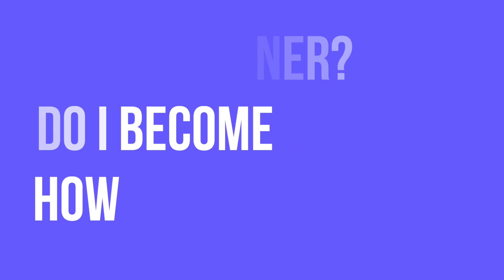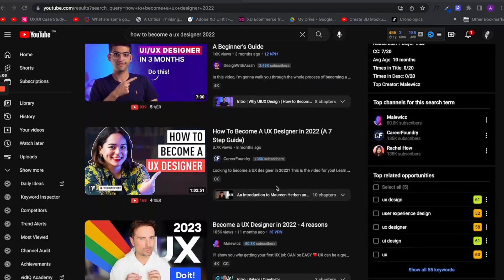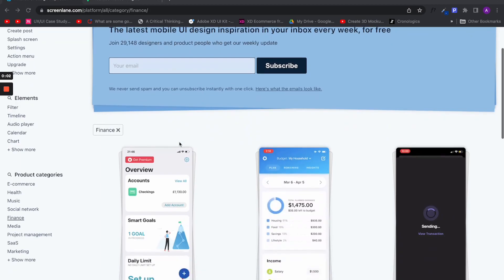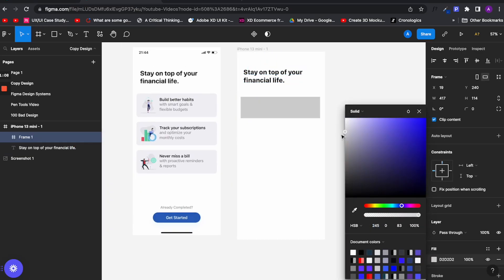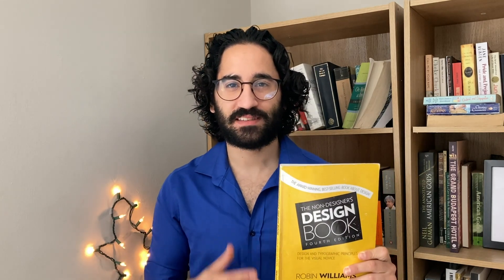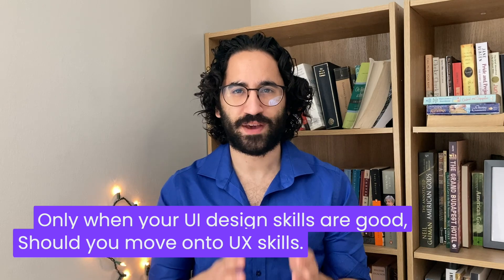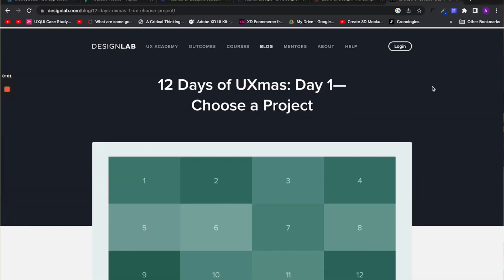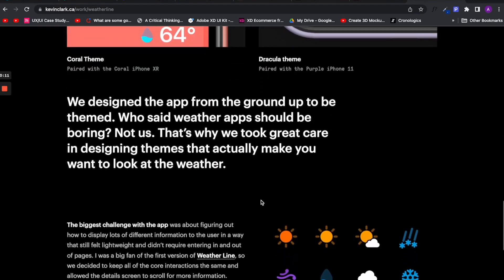How I would become a UI/UX Designer in 2023(Practical Steps + evidence-based)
I wish I had this roadmap when I tried to become a UX Designer 3-4 years ago. This is a practical  guide on how to get your first full-time UX Design job in 2023 without any university degree in UX Design or HCI.

Chapters:
0:00 - Intro
0:53 -  The Best Way To Practice UX Design
2:16:  How to learn UI Design
4:04 - How to learn UX Design
5:28 - Building Your First UX Design Portfolio
7:18 - Applying For UX Design Jobs
8:41 - Outro

3. The User Experience Team Of One
4. Articulating Design Decisions
5. Learn UI Design Course